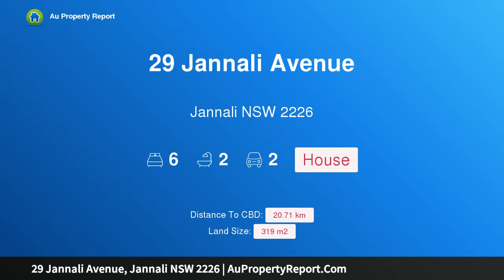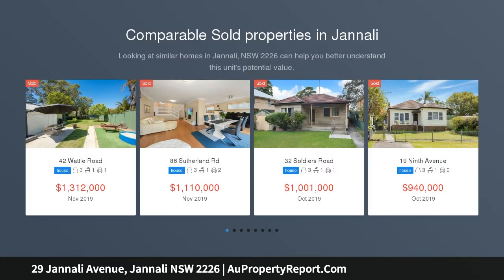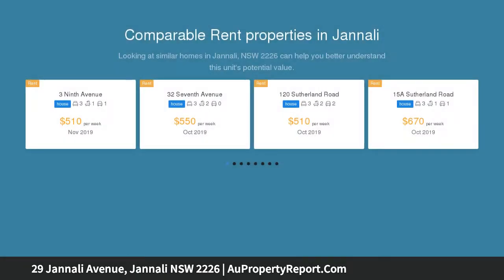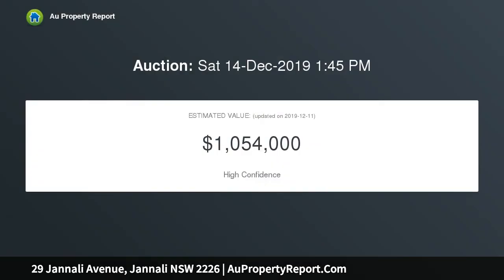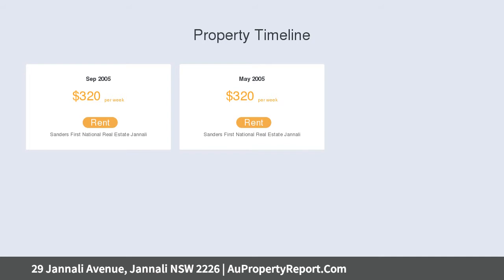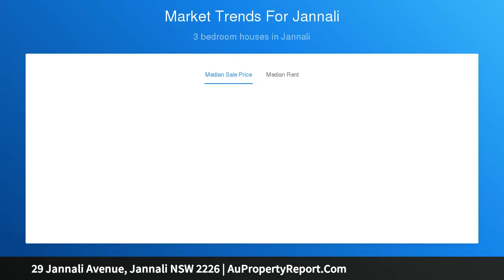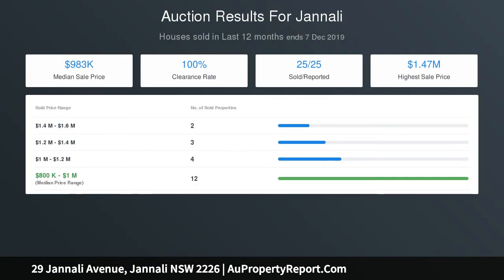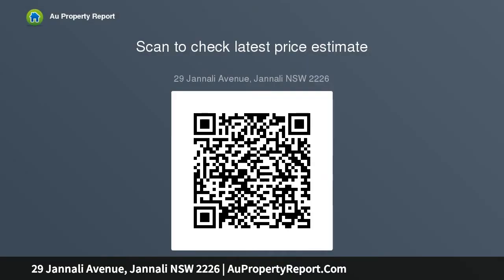29 Jannali Avenue, Jannali NSW 2226 | AuPropertyReport.Com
29 Jannali Avenue, Jannali NSW 2226
Property Type: house
Bedrooms: 6
Bathrooms: 6
Car Space: 2
Rare Retro offering in the heart of Jannali